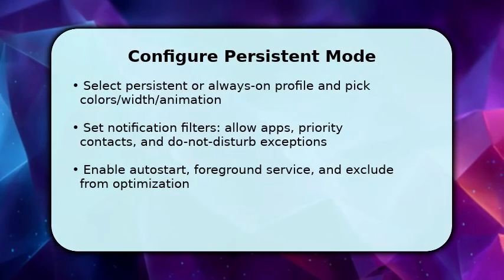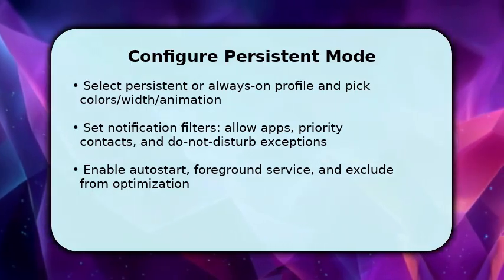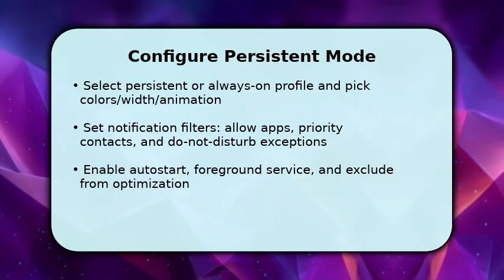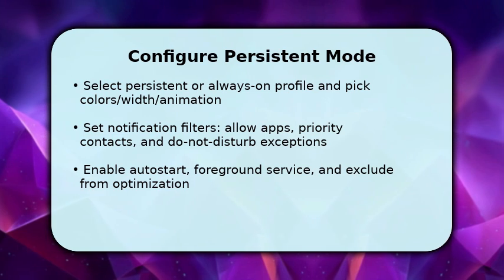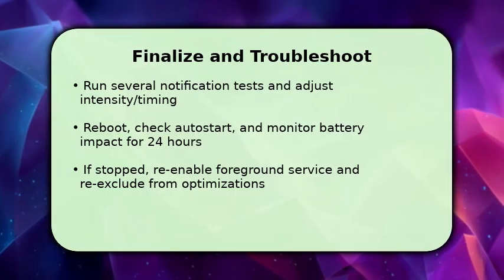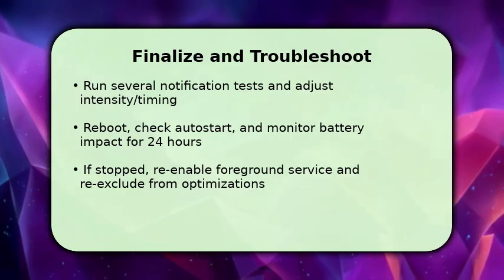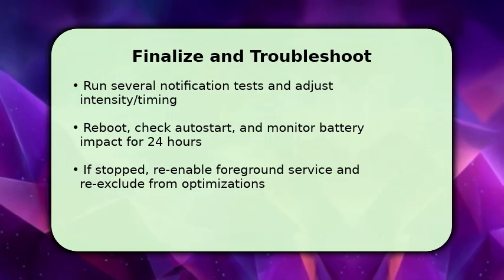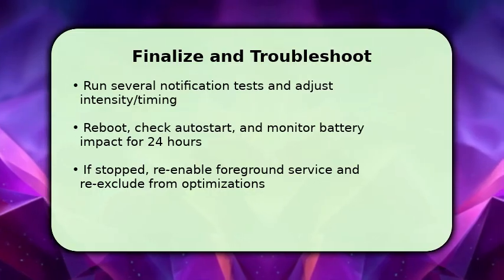How to Keep Edge Lighting on Forever (updated)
How to Keep Edge Lighting on Forever (updated) | 🔒 Surfshark VPN Deal — Stay private and secure. $1.99/mo + 3 Months Free ▸

Discover the secrets to maintaining edge lighting on your home or vehicle indefinitely with our latest tips and tricks. This updated video covers essential maintenance, product recommendations for longethy results, and expert advice from industry professionals.

edge lighting, maintain edge lights, home exterior lighting, vehicle LED strip lighting, LED maintenance tips, long-lasting outdoor lighting, professional advice on lighting upkeep